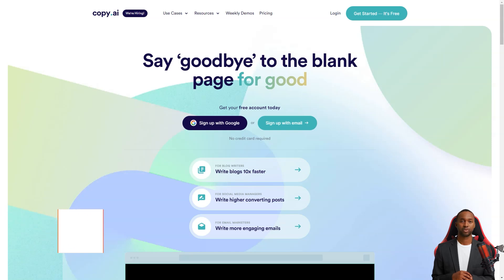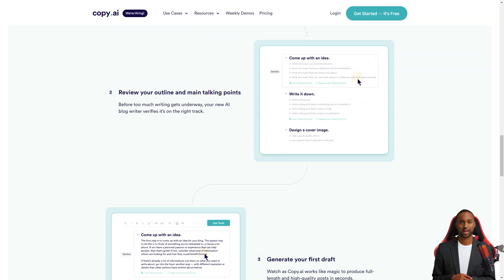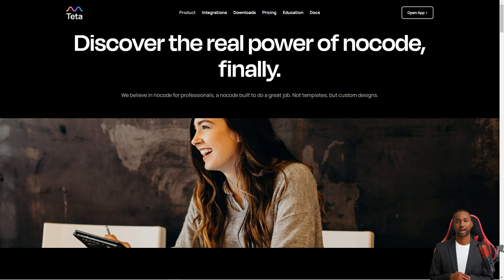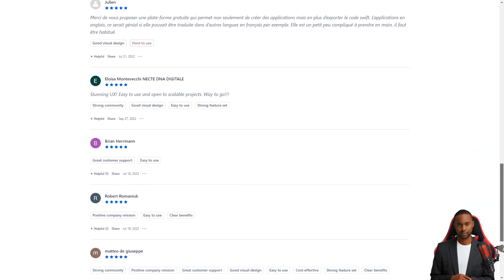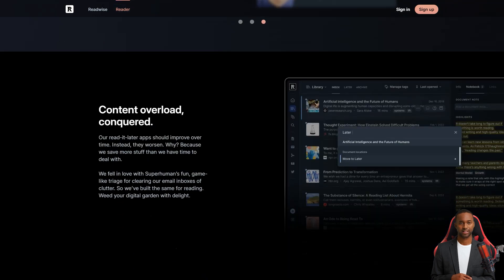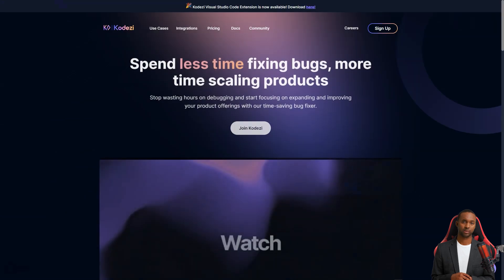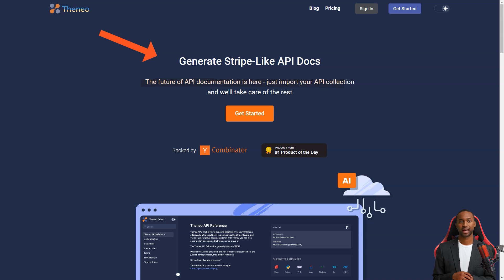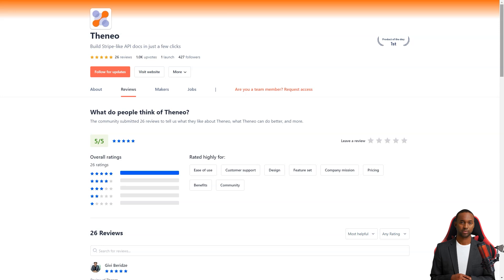How to Start Ecommerce Business with These 5 Mind-Blowing AI Robots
This video is a comprehensive guide that takes you through the revolutionary steps of integrating cutting-edge AI Robots in your eCommerce business.

In this video, we dive deep into the process of starting an eCommerce business and how to utilize AI robots to optimize business operations. From streamlining inventory management to providing a personalized customer experience, AI Robots are transforming the eCommerce landscape.

We'll cover topics such as:
1. Understanding the AI Ecommerce revolution
2. Choosing the right AI robot for your business
3. Integrating AI Robots into your eCommerce platform
4. Leveraging AI Robots for inventory management, customer service, and more

By the end of this video, you'll have a clear understanding of how to harness the power of AI Robots to revolutionize your eCommerce business. Not only will you be prepared to take the leap into AI-aided business operations, but you will also be ahead of the curve, ready to dominate the eCommerce market.